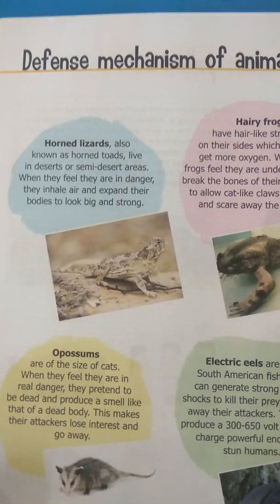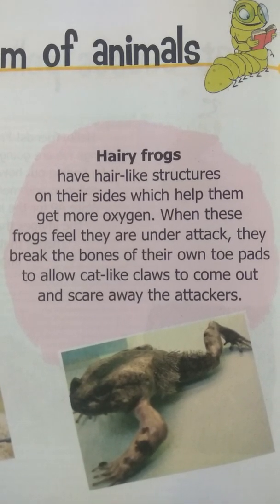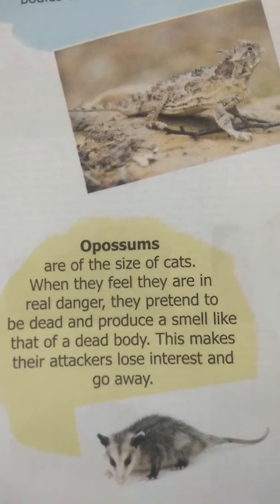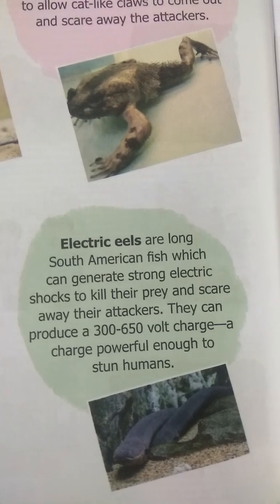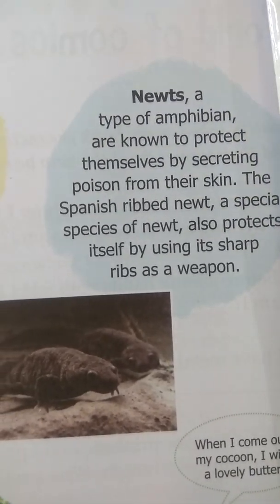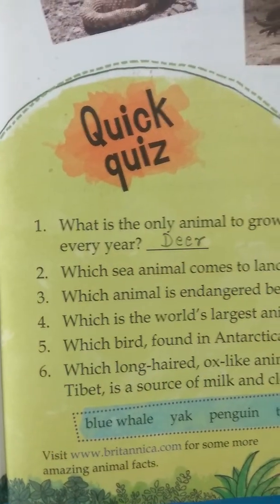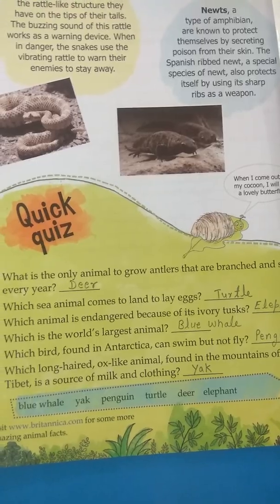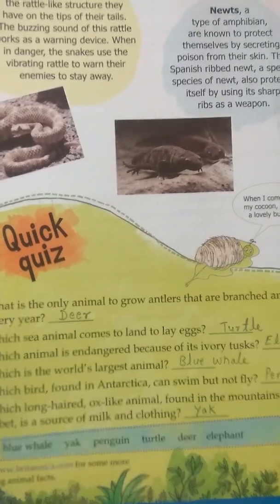Class 3 GK chapter 2 defence mechanism of animals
3rd july